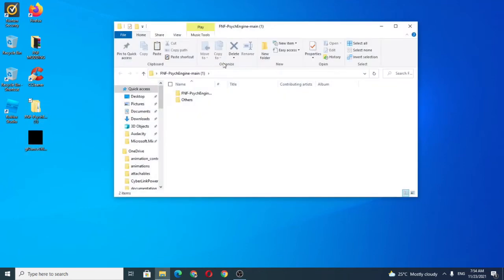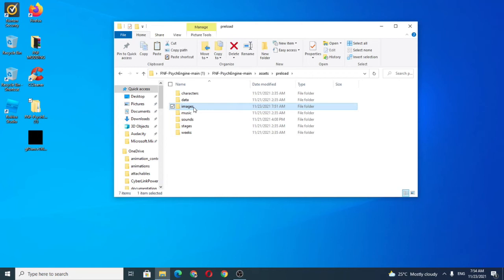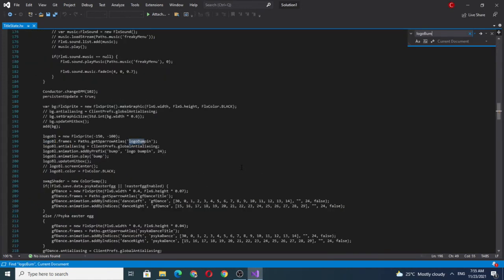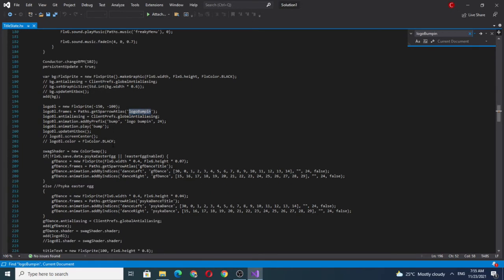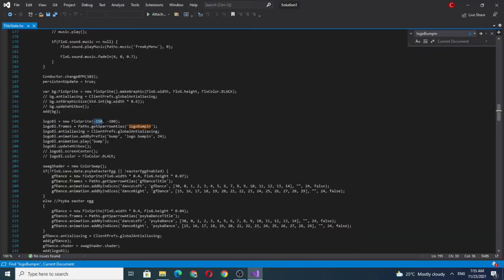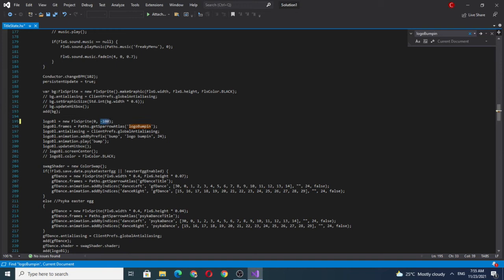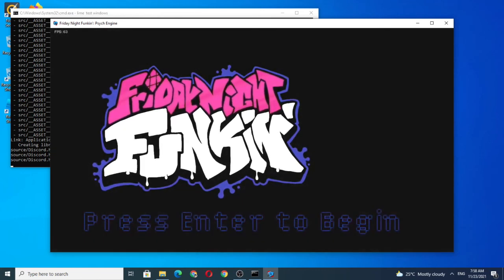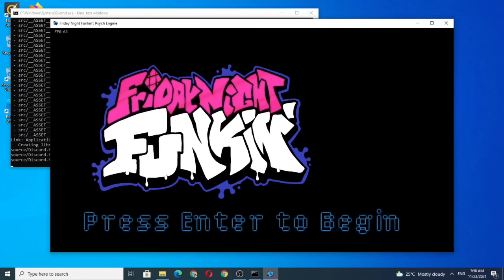Psych Engine Mini-Tutorial #2 I How to Move The Title Logo To The Center Of The Screen!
*dying*

00:00 Intro
00:14 Tutorial
02:21 Result